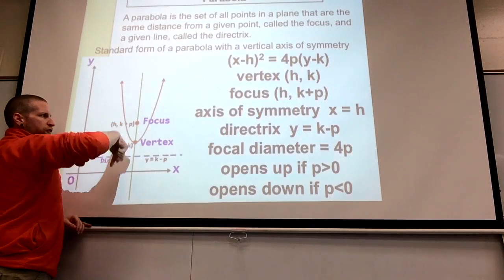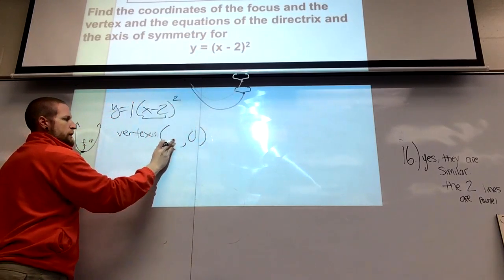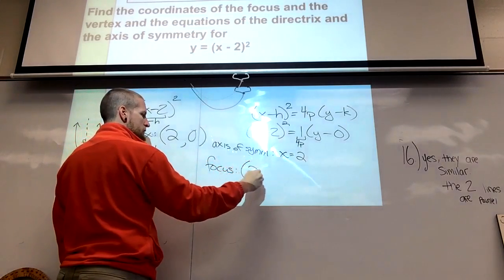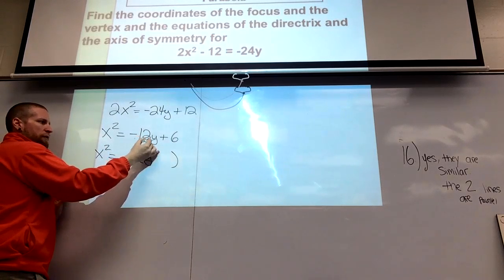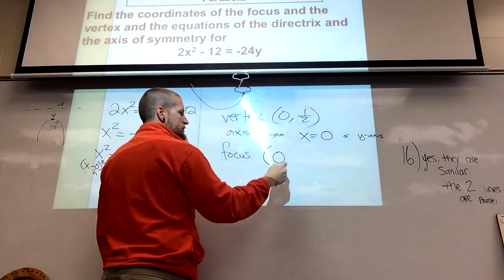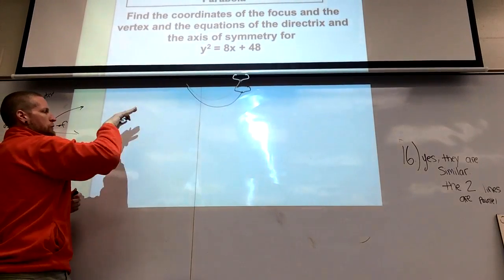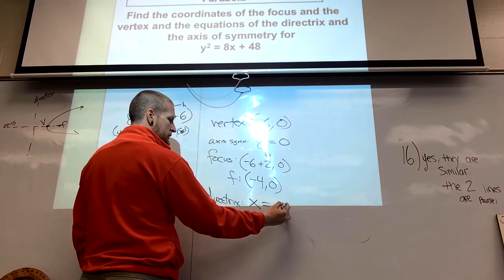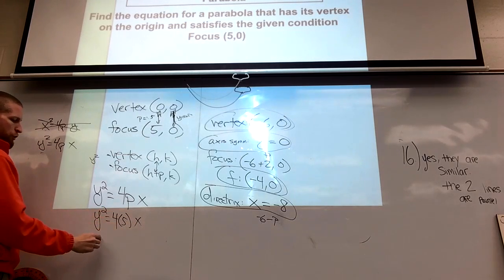Conic Sections: Parabola (IB Math SL1 3/9/2015)